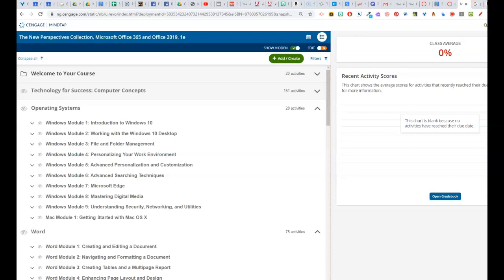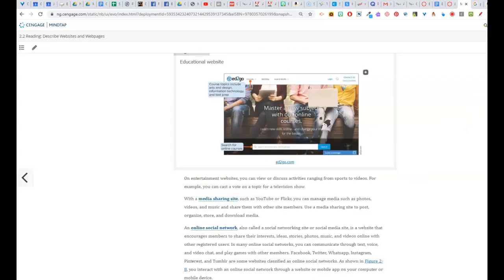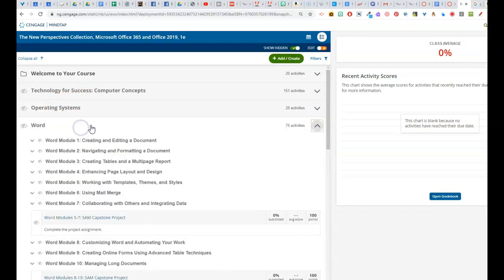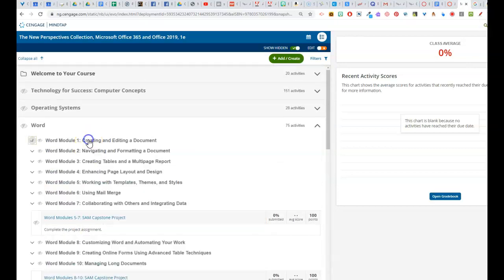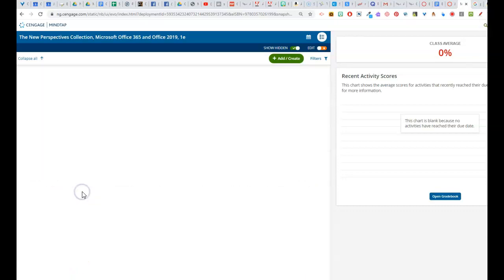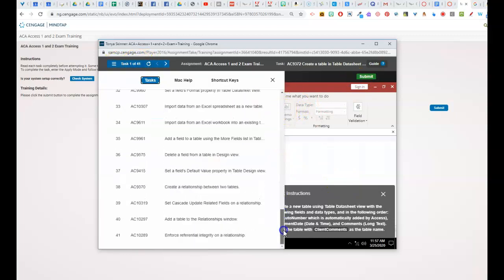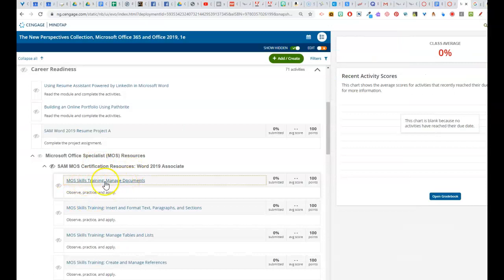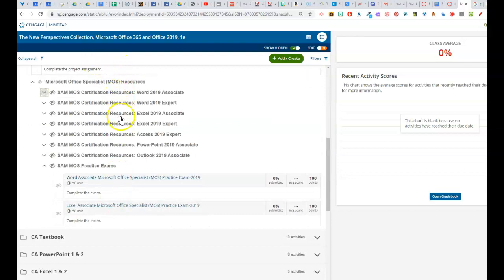Cengage/Mindtap and SAM Review (New Perspectives Collection)